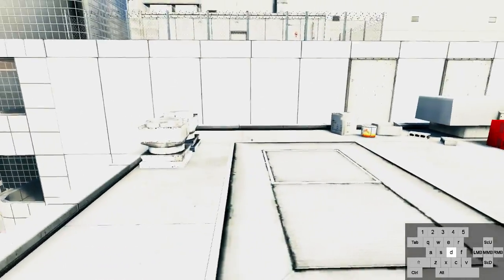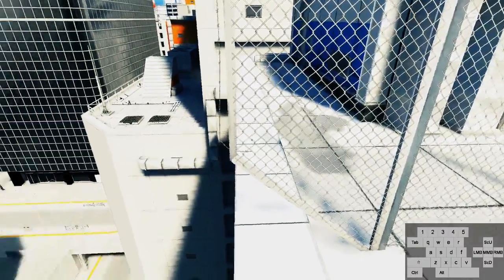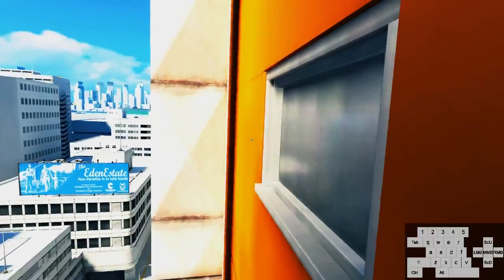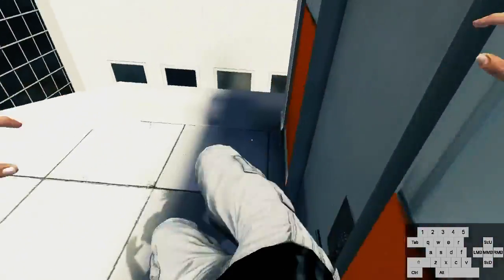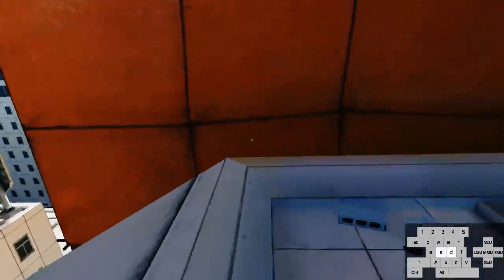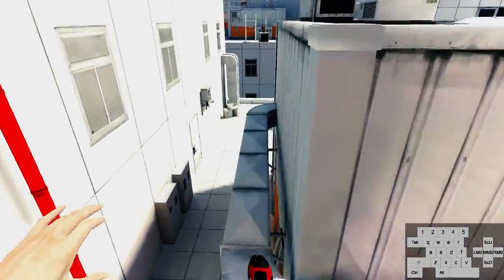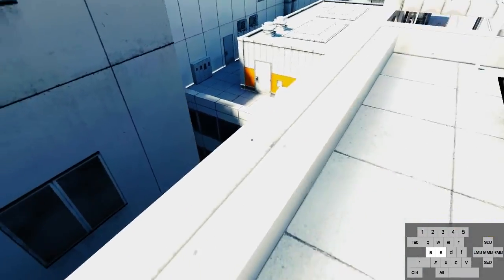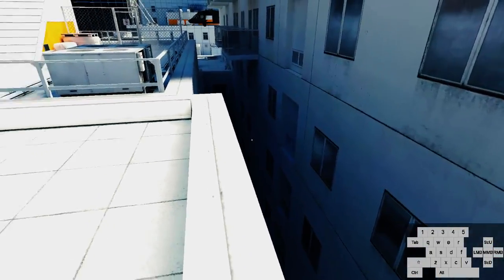Mirror's Edge Chapter 3 Advanced strats.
3A Boost: 0:50
PipeKG: 1:37
Fence: 3:38
Turn climb trick: 7:43 KG afterwards: 8:52
3C: 10:49
CRANES KG!:  18:45

KeyBinds to get rid of guards (Kill bots) and other cool stuff